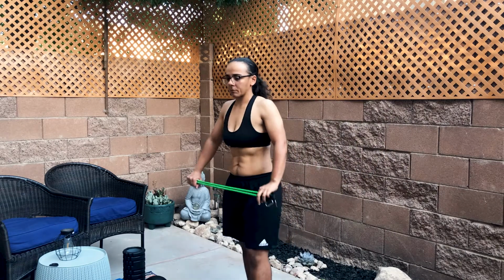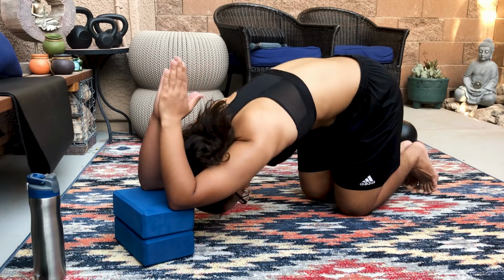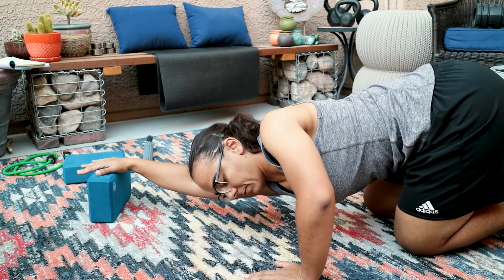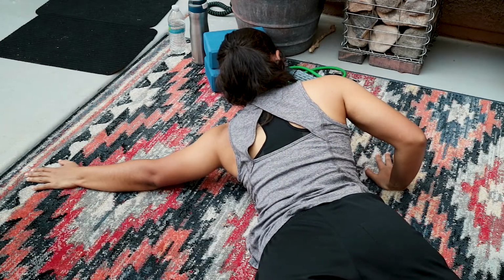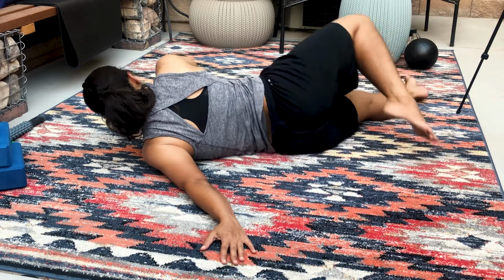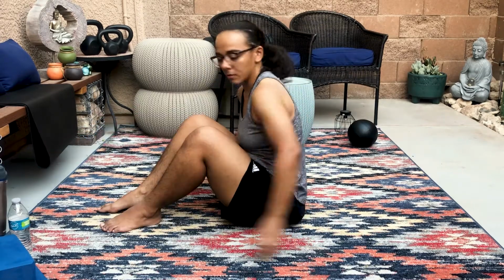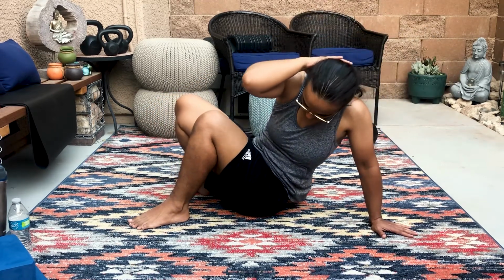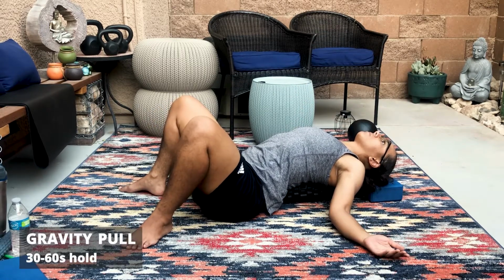Better Shoulders in 18 Minutes (Follow Along Stretch)